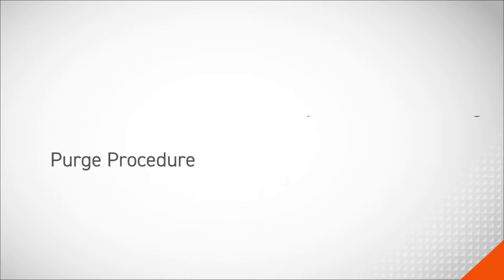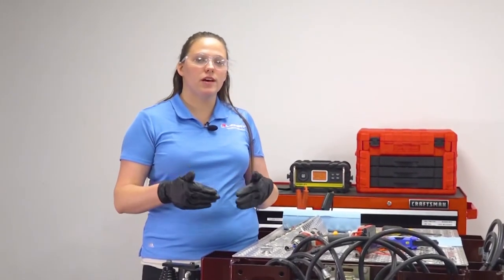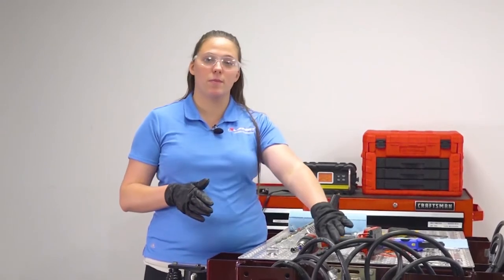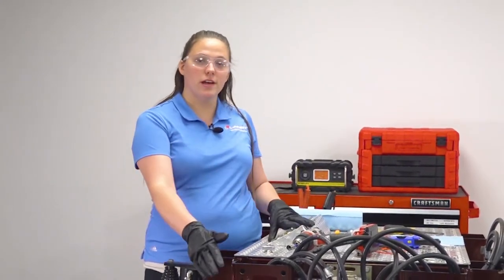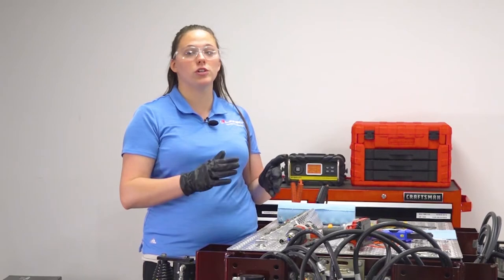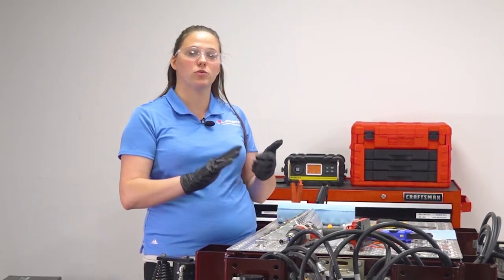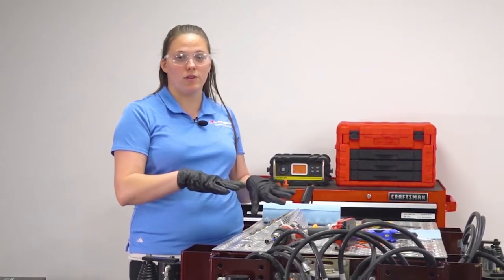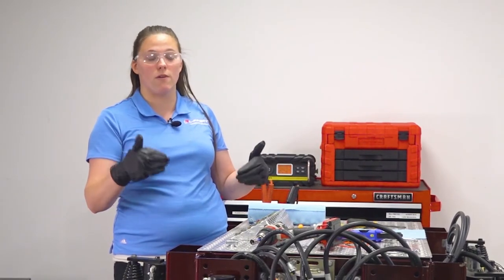How to Purge Your Power Gear Motorized Hydraulic Leveling System V1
This video goes through the steps on purging the Power Gear motorized hydraulic leveling system.

At Lippert, we’ve developed a variety of automatic leveling and stabilization solutions as well as manual leveling accessories to enhance your RV setup. We’ve made it faster and easier than ever to level and stabilize your motorhome once you arrive at your destination while maintaining a safe and stable foundation.